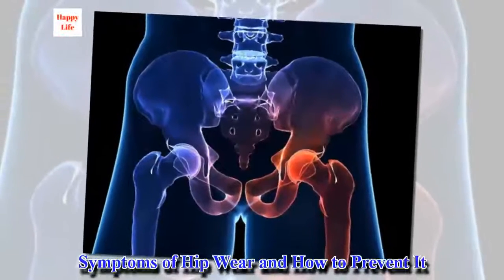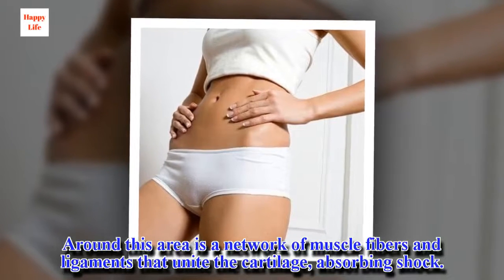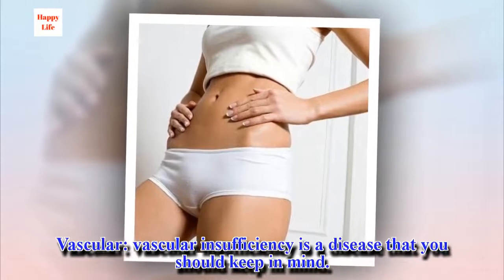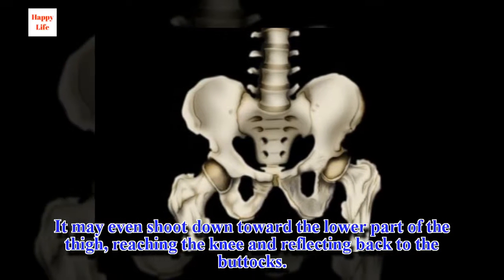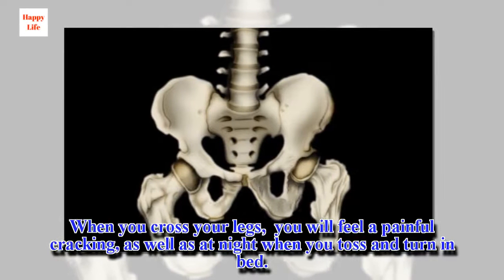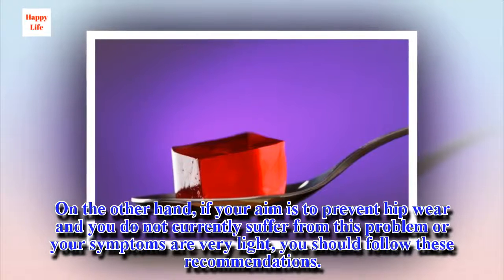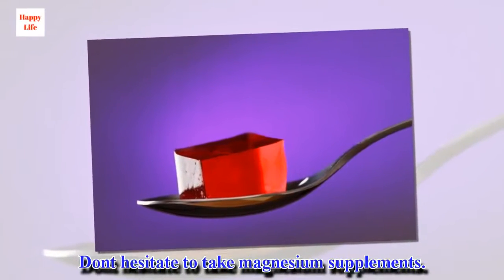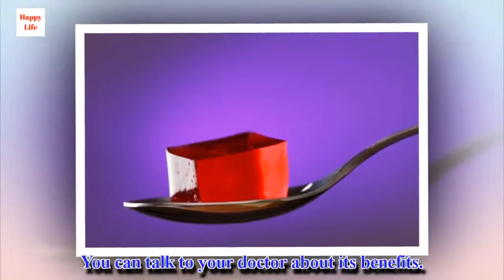Symptoms of Hip Wear and How to Prevent It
Women tend to suffer most from the painful reality that is joint wear, osteoarthritis and other muscle conditions that affect our quality of life. Hip wear is one of the most common and dangerous joint disorders out there, so it's definitely worth taking a moment to learn about the symptoms. Check it out.